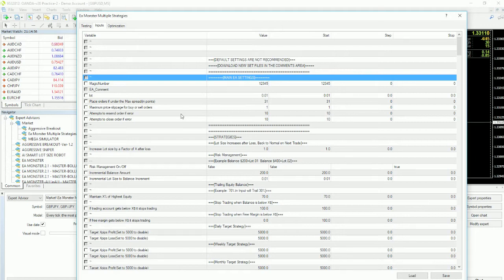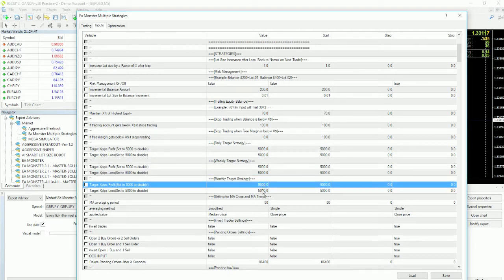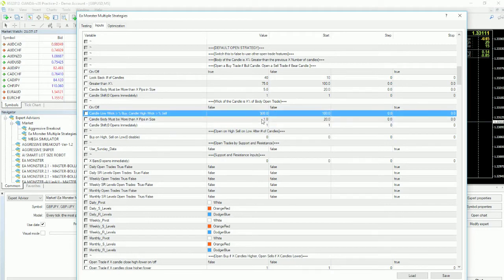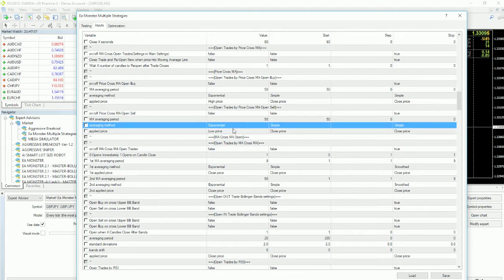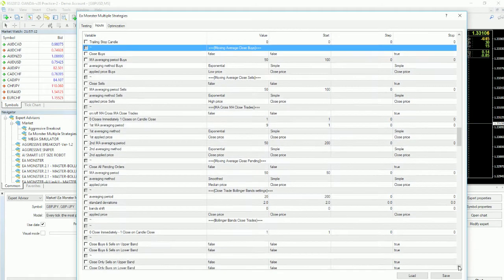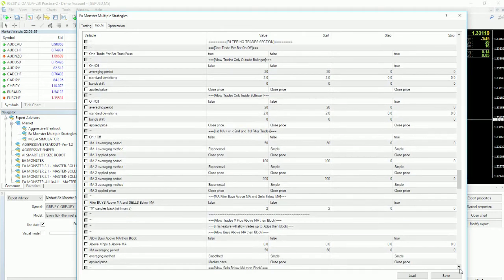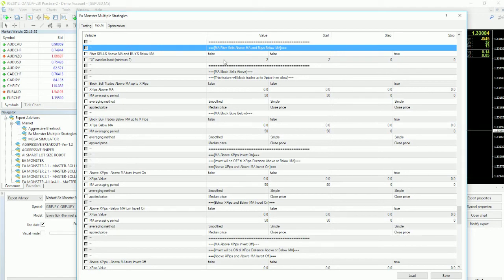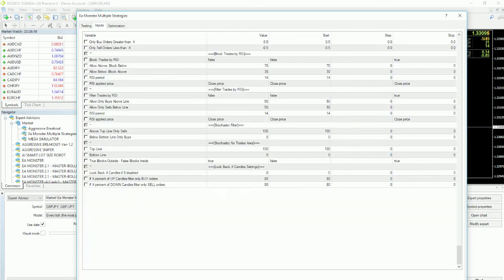EA MONSTER OVERVIEW OF ALL FEATURES AND FOREX TRADING STRATEGIES